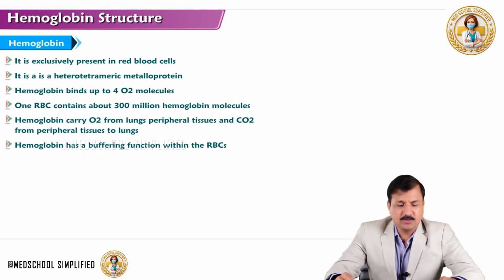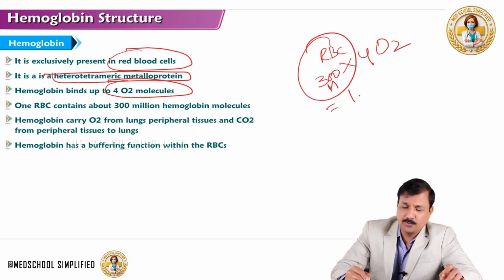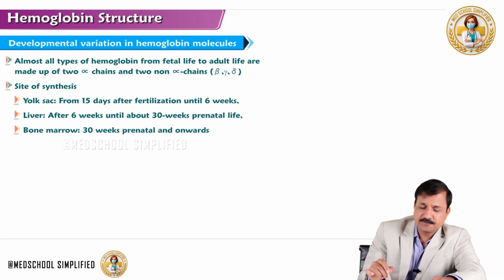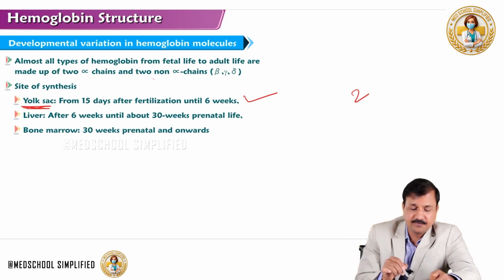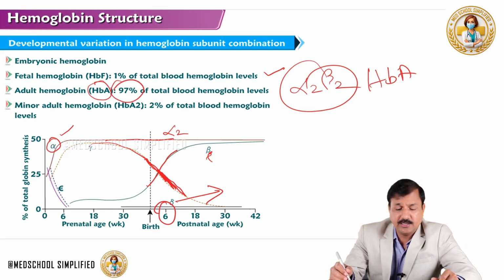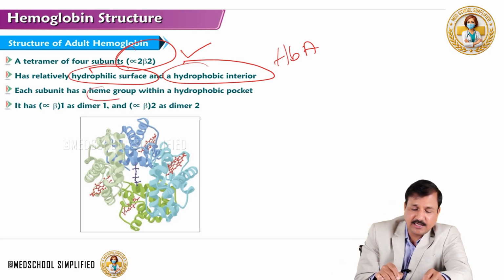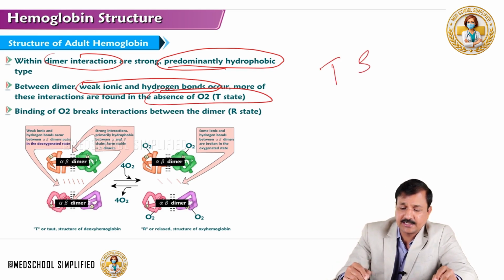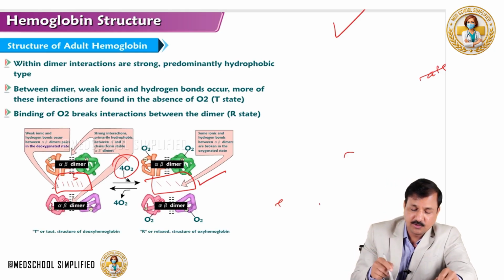6. Hemoglobin Structure | Globin Chains, Heme & Clinical Correlations | Medical Biochemistry | USMLE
Hemoglobin Structure | Globin Chains, Heme & Clinical Correlations | Medical Biochemistry | MBBS | USMLE Step 1

👋 Hey future doctors and biochem learners! Hemoglobin is the oxygen transport protein of blood, and understanding its structure is essential for mastering oxygen delivery, allosteric regulation, and hemoglobinopathies.

This lecture explains the structure of hemoglobin, its subunits, heme group, and applied clinical aspects, making it a must-know topic for MBBS, NEET PG, FMGE, and USMLE Step 1. 🧬📚

🌟 Hemoglobin – Basic Structure

Type: Globular heme protein, found in RBCs.

Composition:
• Heme group: Protoporphyrin IX + Fe²⁺ (one per globin chain). Each heme binds 1 O₂ molecule.
• Globin chains: Tetramer of 2 α and 2 β chains in adult hemoglobin (HbA).

Total O₂ capacity: Each Hb molecule binds 4 O₂ molecules.

🌟 Types of Hemoglobin

HbA (α₂β₂): Major adult Hb (~97%).

HbA₂ (α₂δ₂): Minor adult Hb (~2-3%).

HbF (α₂γ₂): Fetal Hb; higher O₂ affinity due to poor binding to 2,3-BPG.

🌟 Key Structural Features

Quaternary structure: Tetramer allows cooperative binding of O₂ (sigmoid dissociation curve).

Allosteric regulation: Affected by pH (Bohr effect), CO₂, temperature, and 2,3-BPG.

T (tense) state: Low O₂ affinity (deoxygenated Hb).

R (relaxed) state: High O₂ affinity (oxygenated Hb).

🌟 Clinical Aspects

1️⃣ Hemoglobinopathies (Abnormal globin chains):

Sickle Cell Anemia (HbS): Glu → Val mutation in β-chain → polymerization of Hb → sickled cells.

HbC disease: Glu → Lys mutation in β-chain.

2️⃣ Thalassemias (Globin chain imbalance):

α-thalassemia: reduced α-chain synthesis.

β-thalassemia: reduced β-chain synthesis.

Results: Microcytic hypochromic anemia.

3️⃣ Methemoglobinemia:

Fe²⁺ → Fe³⁺ (cannot bind O₂).

Causes: Nitrates, oxidant drugs, congenital enzyme defects.

Clinical: Cyanosis, chocolate-colored blood.

4️⃣ Carboxyhemoglobin (CO poisoning):

CO binds Hb with greater than 200× affinity of O₂ → tissue hypoxia.

🎯 Exam Integration

Hb = α₂β₂ tetramer with 4 heme groups.

HbF = high O₂ affinity (poor 2,3-BPG binding).

Sickle cell = β-chain point mutation (Glu → Val).

Thalassemia = decreased globin synthesis.
👉 These structural facts are classic recall & case-based questions in USMLE Step 1 & NEET PG.

Your support motivates us to keep producing simplified, exam-focused content. 🙌

❓Want us to make the next lecture on Hemoglobin Function & Oxygen Dissociation Curve (Bohr Effect, 2,3-BPG, Fetal Hb)? Drop your request in the comments below! 😊